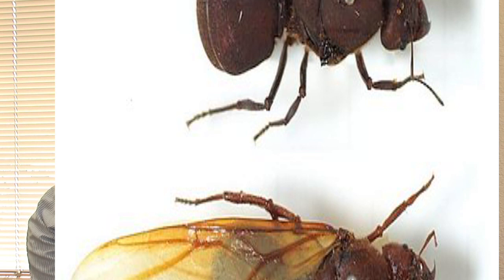How to Get Rid of Ants : How to Get Rid of Flying Ants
Flying ants can be a real problem, and the first step in getting rid of them is finding out where they are nesting and using baits to kill them. Learn about flying ants as secondary reproductives of any colonies with help from a certified pest control operator in this free video on getting rid of ants.

Bio: Mark Govan has over 20 years of central Florida pest control experience.